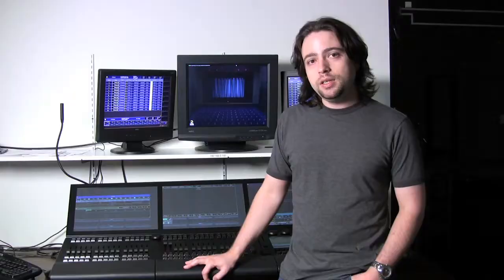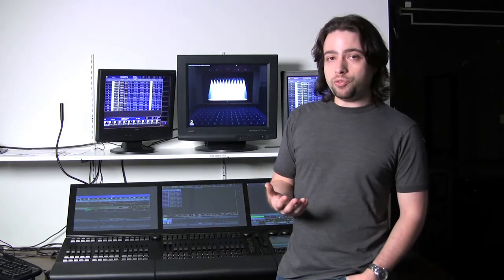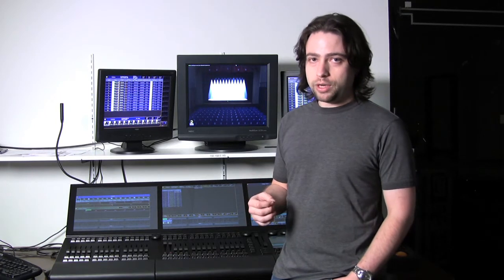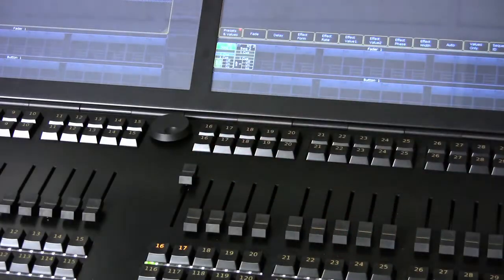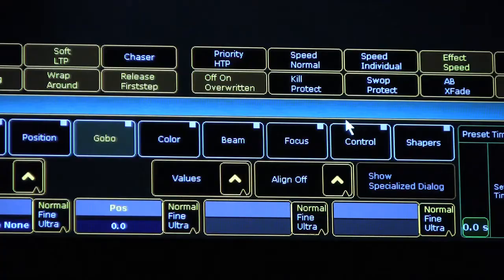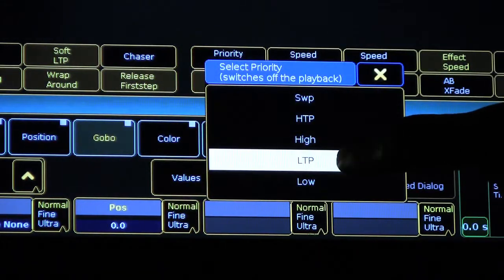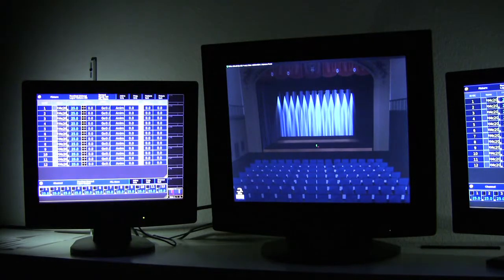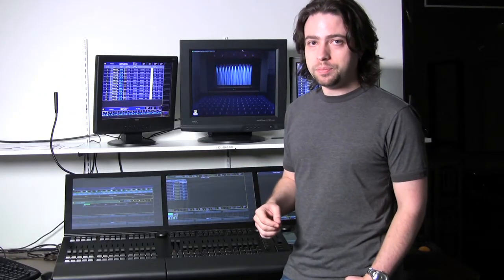Cocktail #5: HTP, LTP and Gummi Bears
This time we're talking about priority levels when you have multiple playbacks and how to determine which will win.  We're also having drunken gummi bears... which are always full of win. Thanks to Aron Altmark for the suggestion!